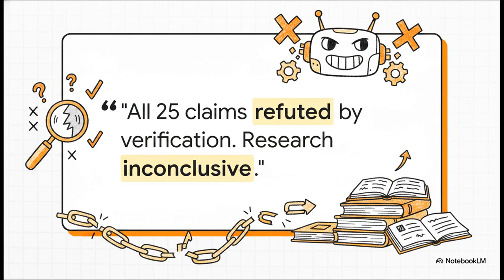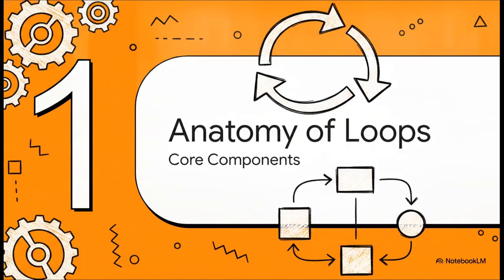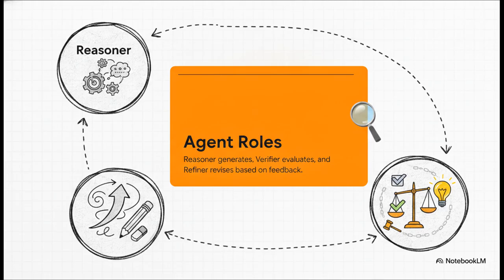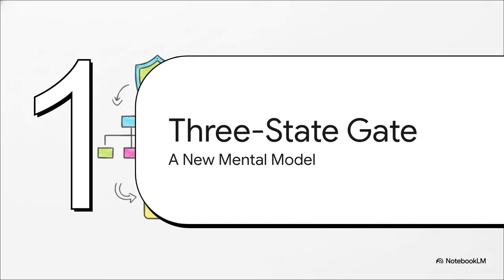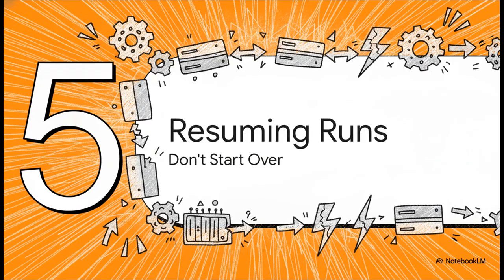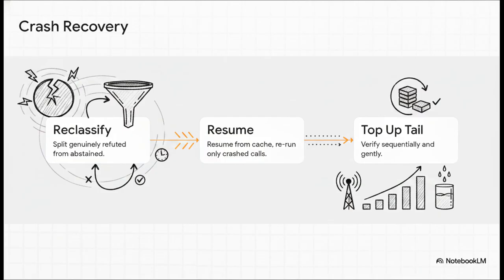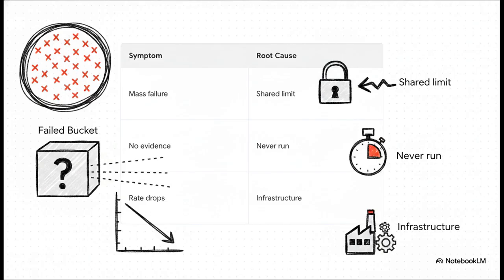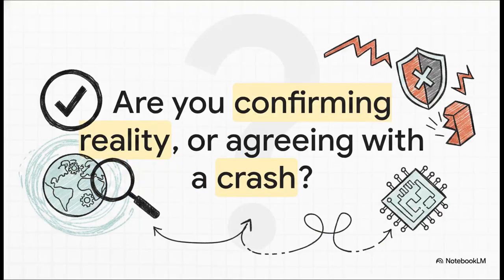The Hidden Failure Mode in AI Agent Loops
A crashed verifier is not a refutation.

In this video, I recap my guide on a subtle but dangerous failure mode in self-checking AI agents: when rate limits, timeouts, null responses, or crashed verifier calls get mislabeled as “refuted.”

That mistake makes an agent loop look rigorous while it quietly throws away valid results.

The fix is simple but load-bearing:

Every verification gate needs three states:

CONFIRMED
REFUTED
ABSTAINED

If the verifier did not run, did not return evidence, or failed below quorum, the honest result is not “false.” It is “not adjudicated.”

This matters for research agents, code-review agents, multi-agent verification loops, AI governance systems, and any generate → verify → refine pipeline.